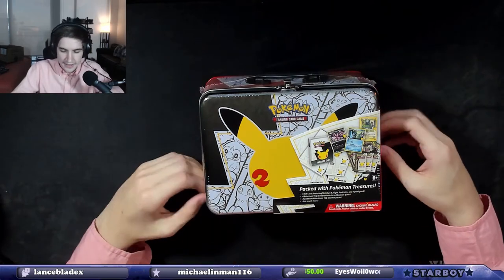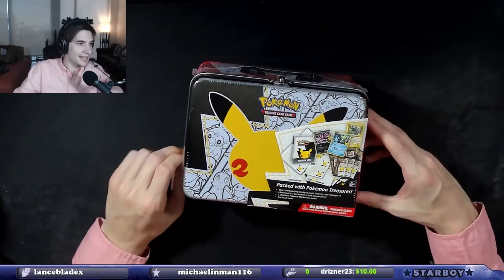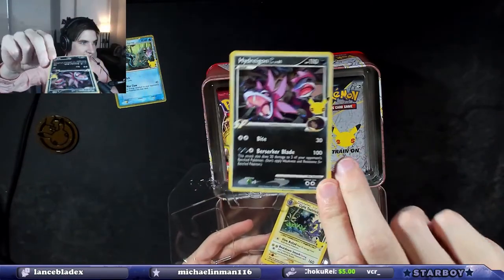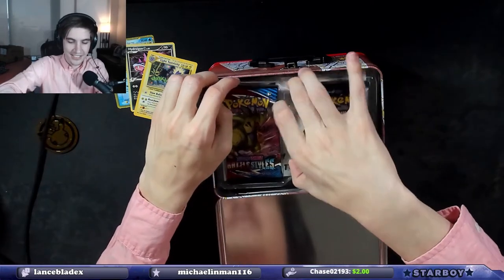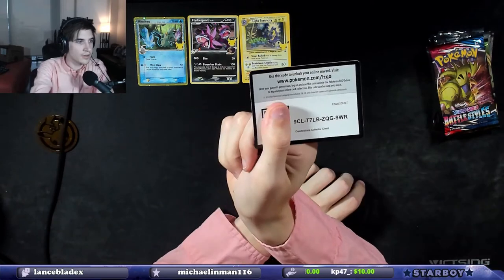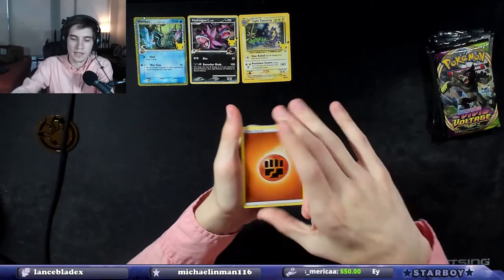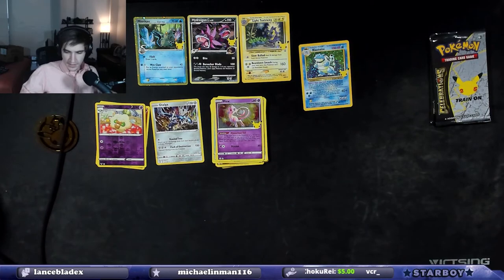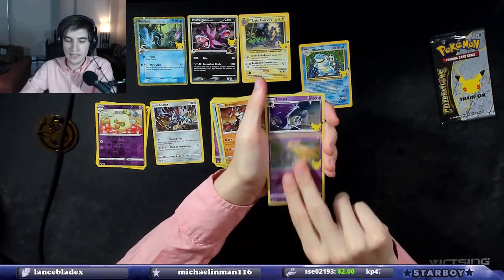Another Blastoise Is Pulled!! Pokemon Celebrations Collector Chest Opening!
I think I have 4 Blastoise pulled from this set so far! I just need Charizard!